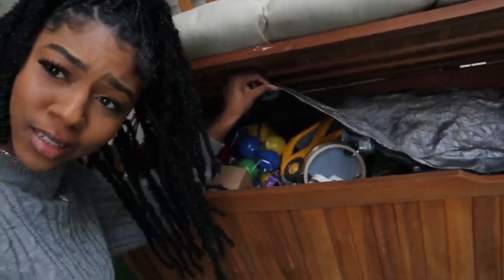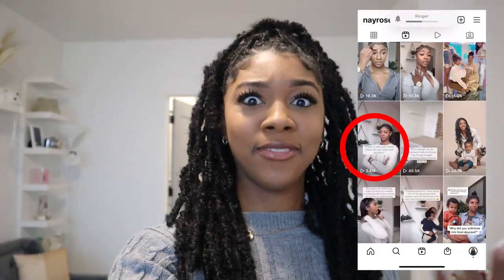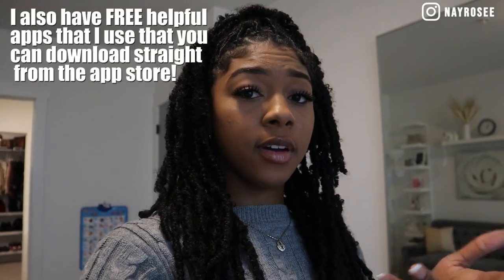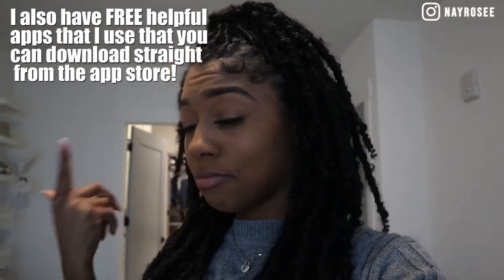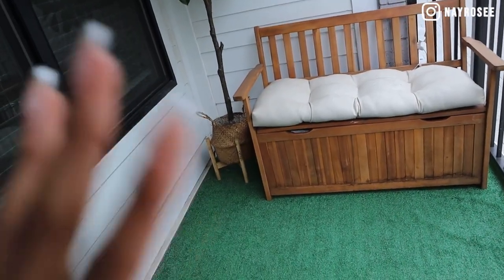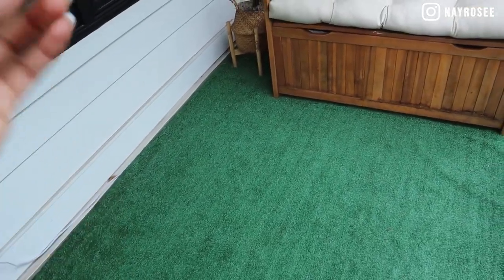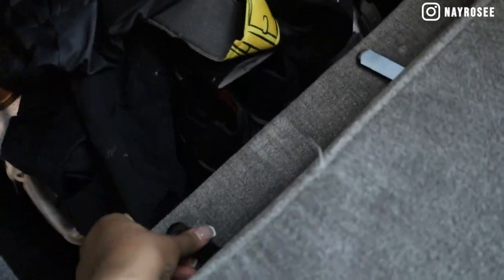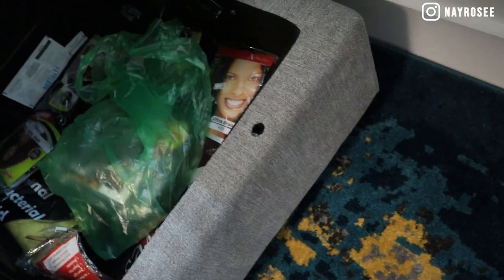SMALL APARTMENT W/ A BABY BUT YOU WOULD NEVER KNOW!👶🏽🏡 ( Apartment Reveal )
Finally showing how I made my small apartment aesthetically pleasing even though I have a child. I got TONS of questions so this shows exactly how I hide everything. I bought everything with intention b/c I cannot function if my home isn’t in order. The furniture & decor did the job for me !

Love you NAYvy !

Home Decor

Favorite Baby Items
Must Have items I use Daily
My Inexpensive Film Equipment
Have you watched these yet?